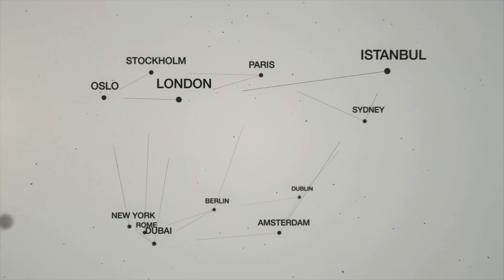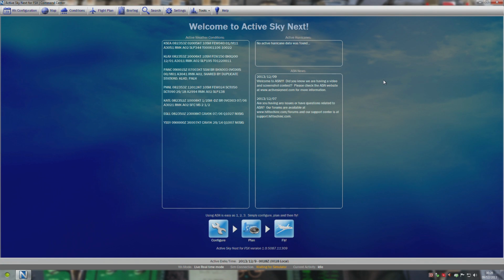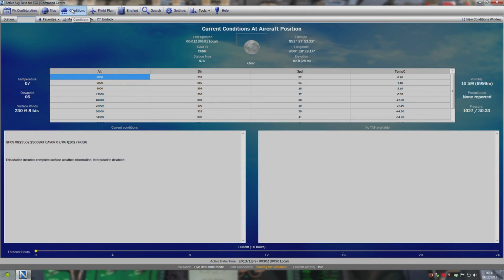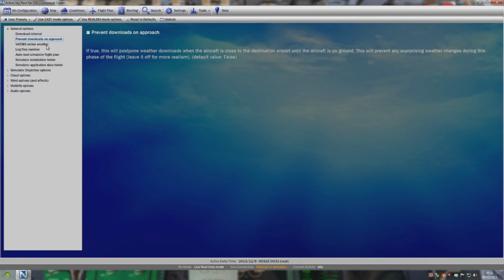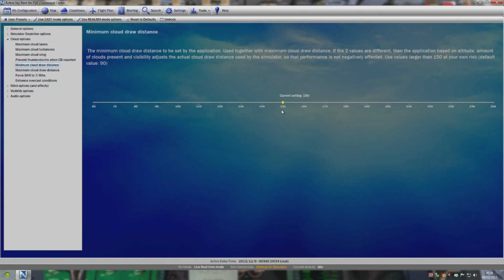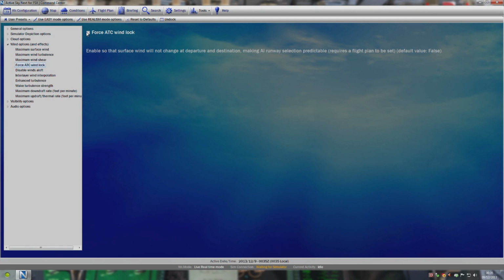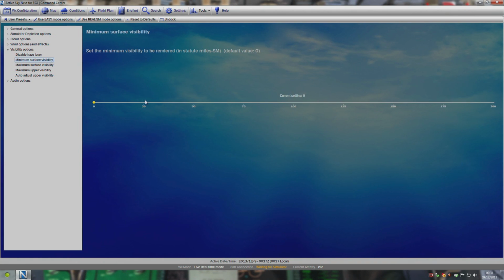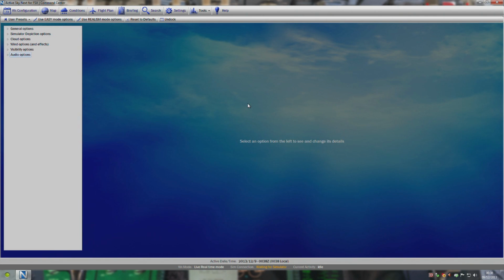ACTIVE SKY NEXT - FIRST IMPRESSIONS